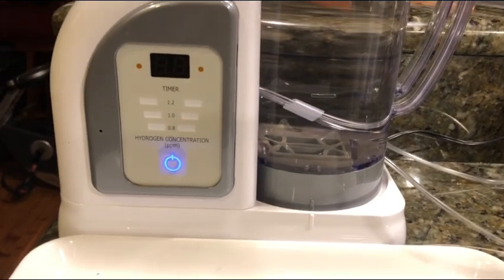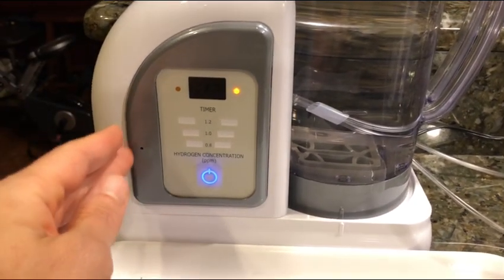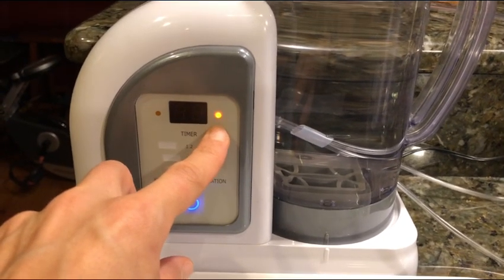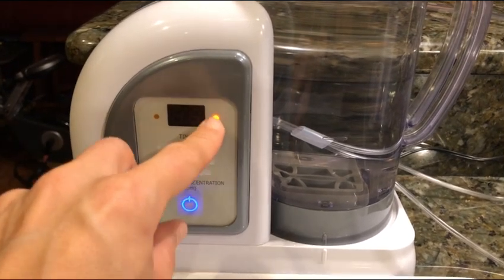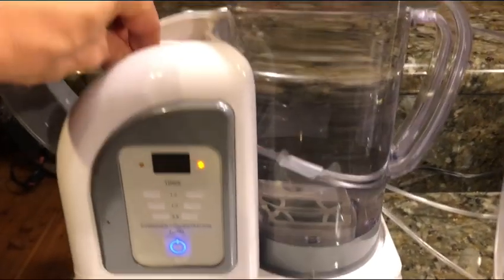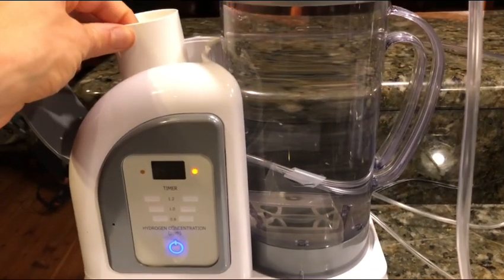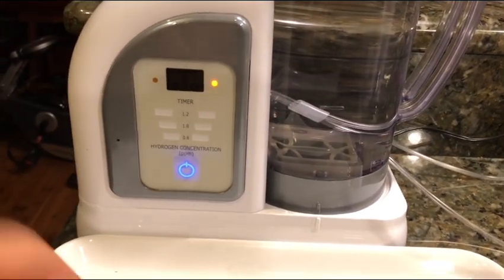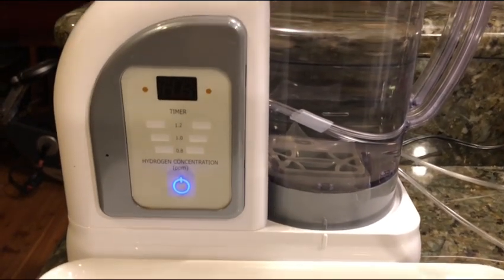#336 How to know when filter cartridge is due on 2020 2021 Lourdes Hydrofix Premium,when to change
Best place for the best hydrogen machine in the world 2021 Lourdes Hydrofix premium is